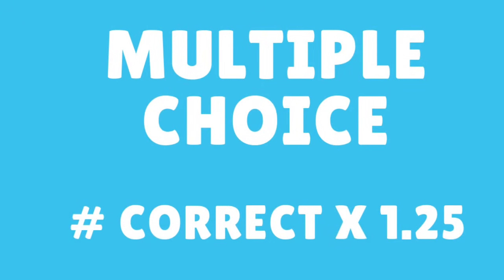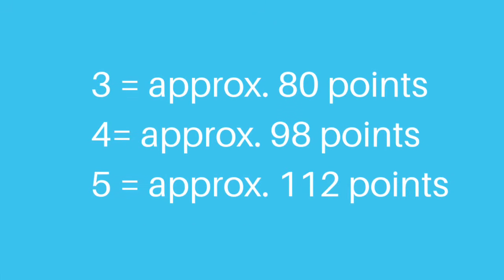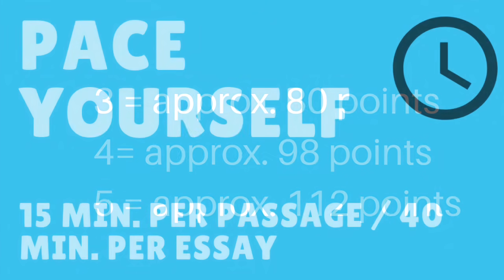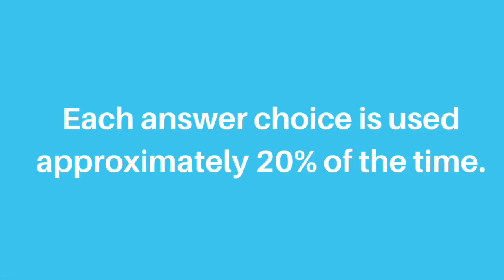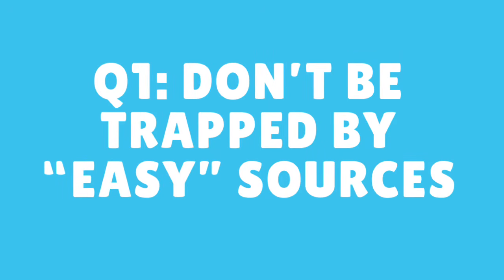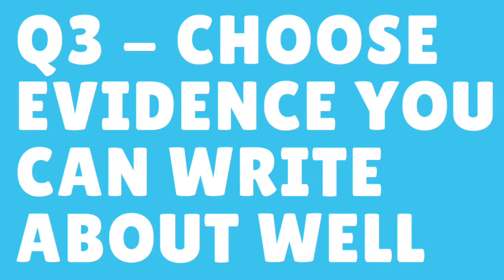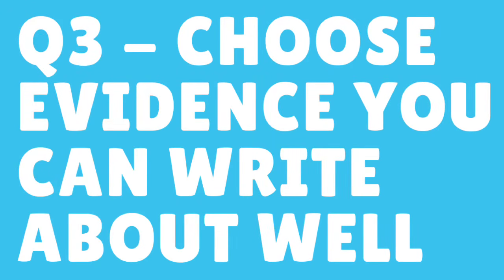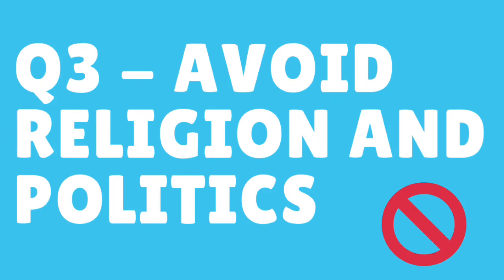How to Pass the AP Lang Exam | Tips from an AP Teacher | Coach Hall Writes